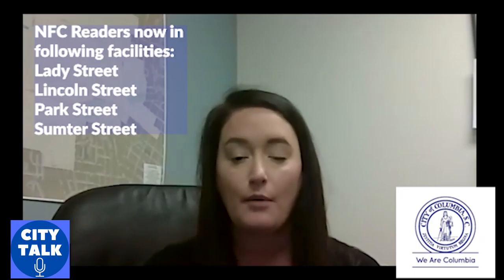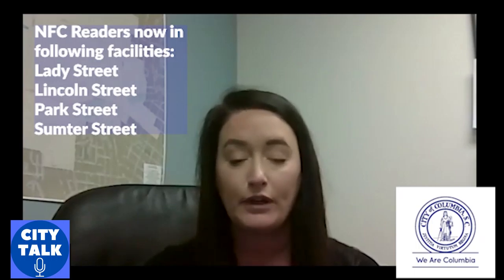City Talk: NFC Readers installed in City parking facilities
On this episode of City Talk, listen to Parking Services Business Liaison, Jessica Argoe, explain the new NFC readers in the City of Columbia's parking  facilities and how they will now help drivers through contact-less payment.